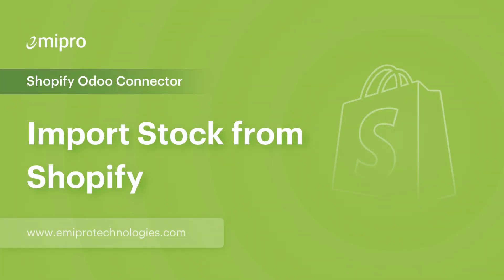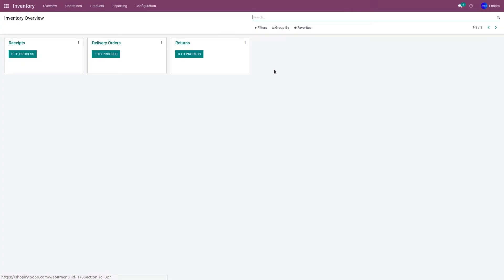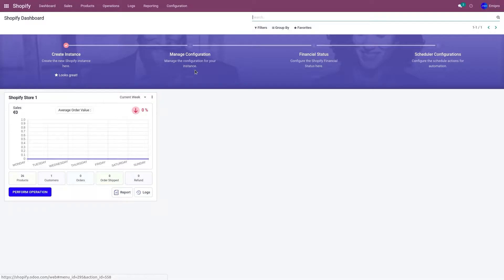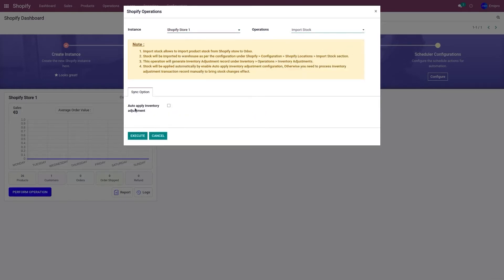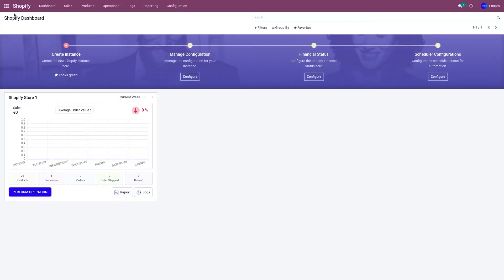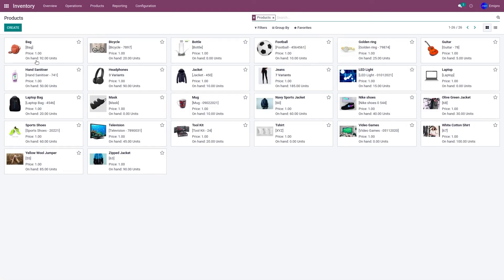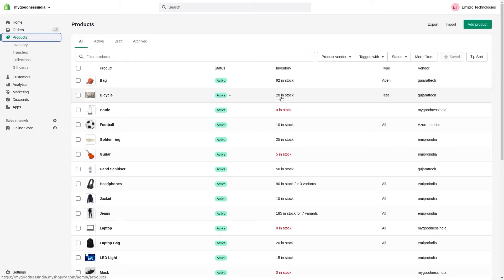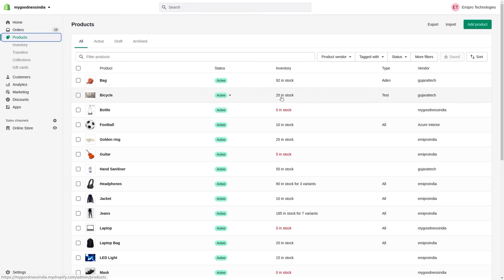Import Stock from Shopify | Shopify Odoo Connector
In this video, we will discuss how to import the stock level from Shopify Store to Odoo.